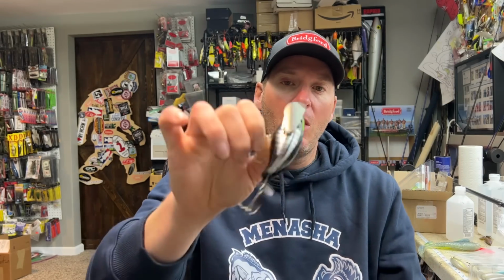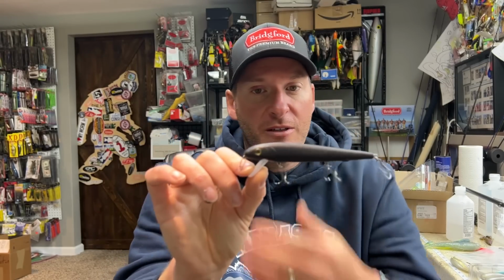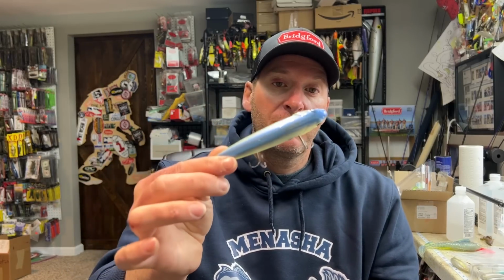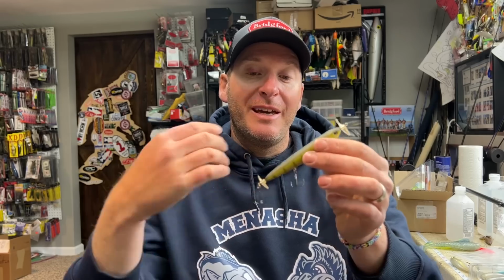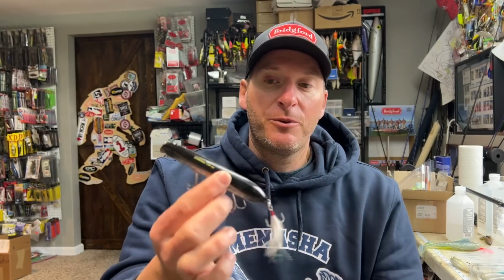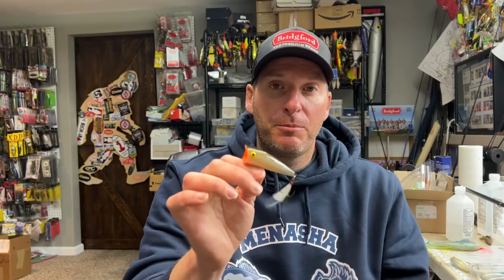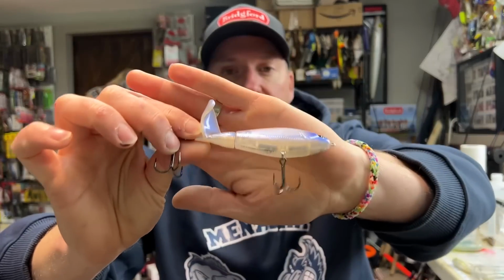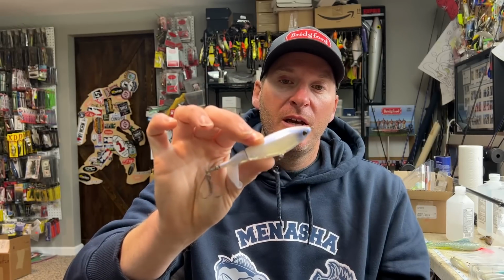Topwater Turmoil? Are They The Best Bait Choice?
There are lots of Topwater choices to make when choosing the correct bait and they are not interchangeable. Choose Wisely!

7) Berkley Surge Shad - Discontinued

2) Share my videos on your social media platforms!
4) If you enjoy the content and want to see more of it.  Consider donating to the channel to show your support for future video creation.  Very much appreciated!